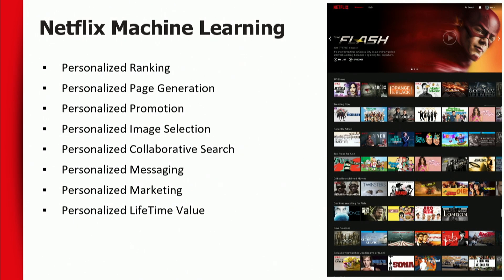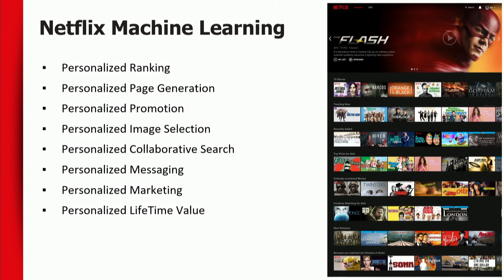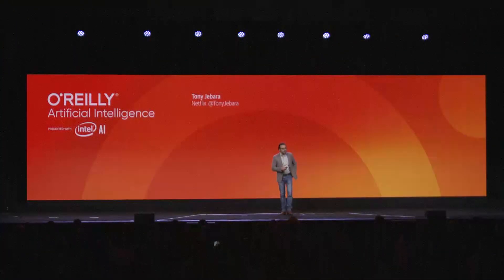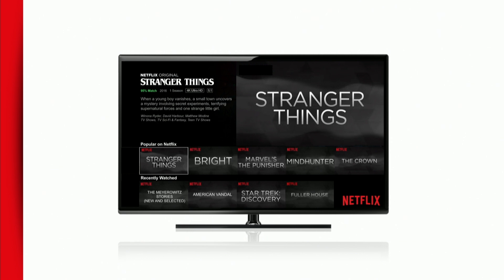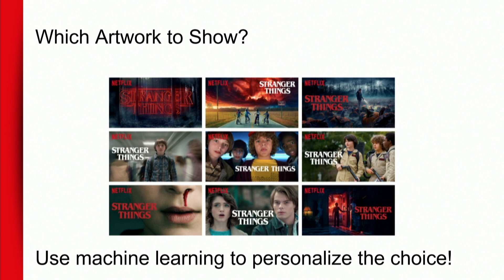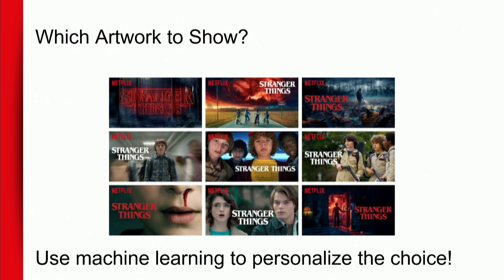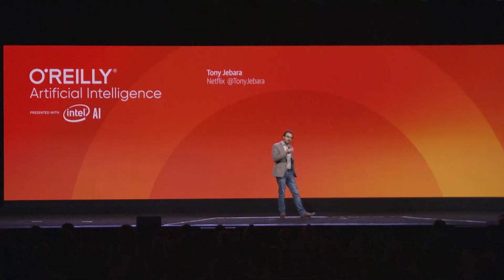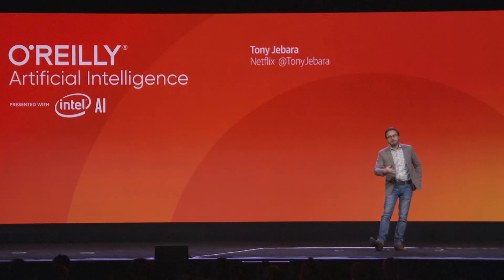Machine Learning for Personalization - Tony Jebara (Netflix)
For many years, the main goal of the Netflix recommendation system has been to get the right titles in front of each member at the right time. Tony Jebara details the approaches Netflix uses to recommend titles to users and discusses how the company is working on integrating causality and fairness into many of its machine learning and personalization systems.